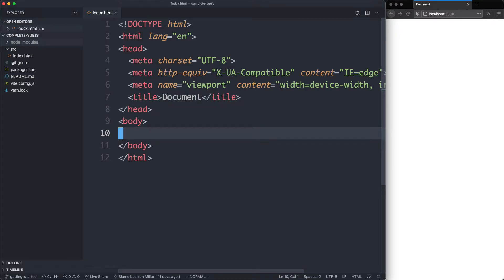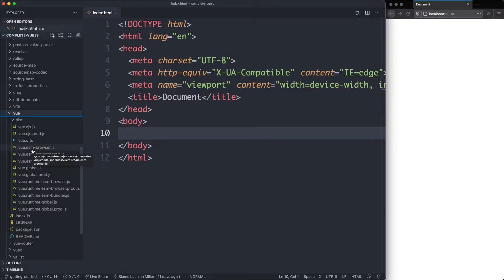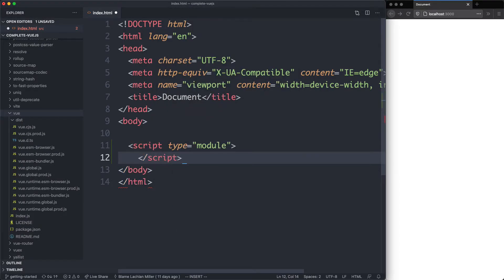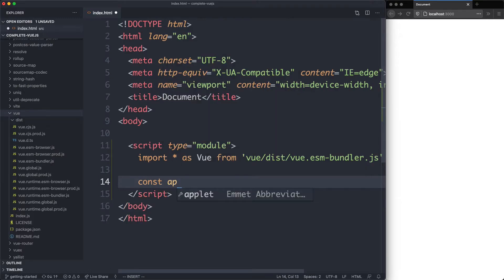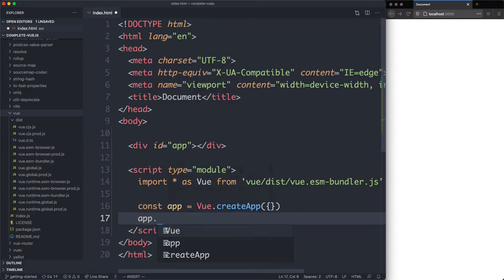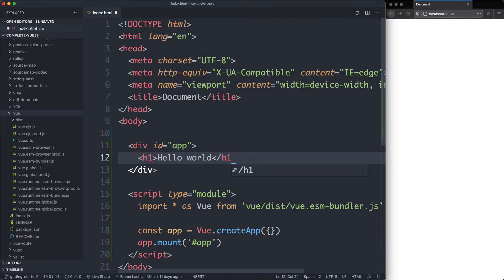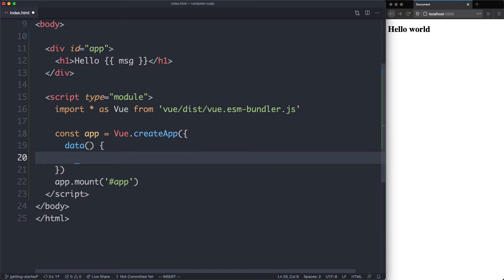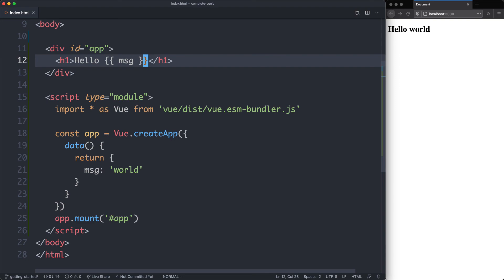[3/14]: Your First App - Complete Vue.js 3 Course